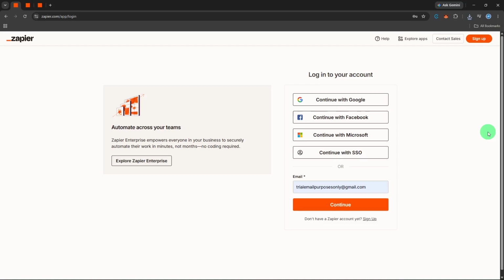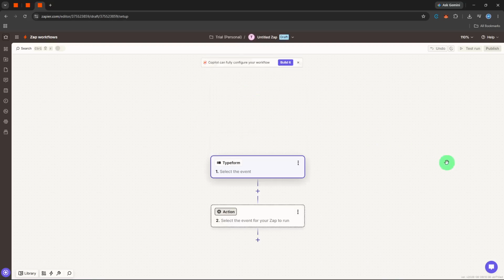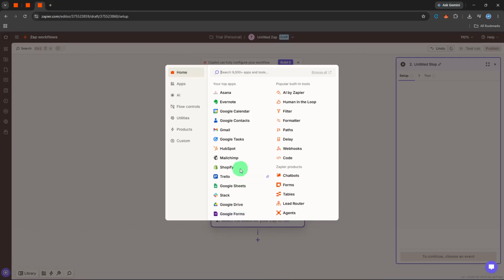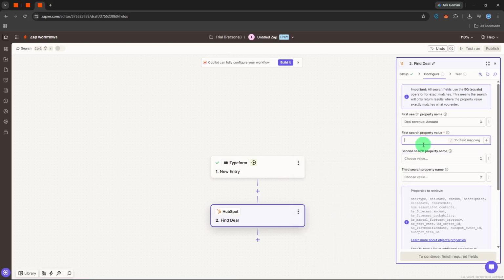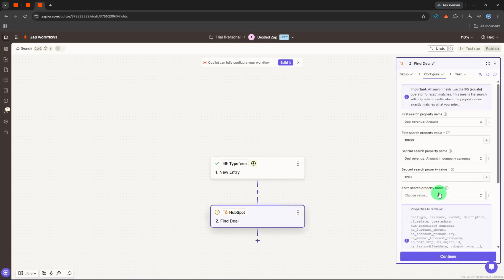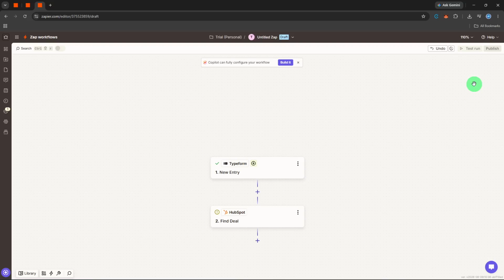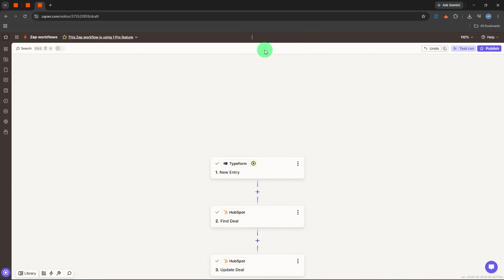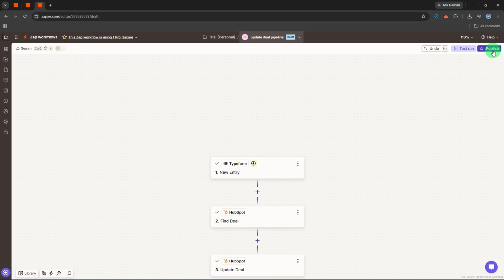Update CRM Deals Using Zapier [Verified]